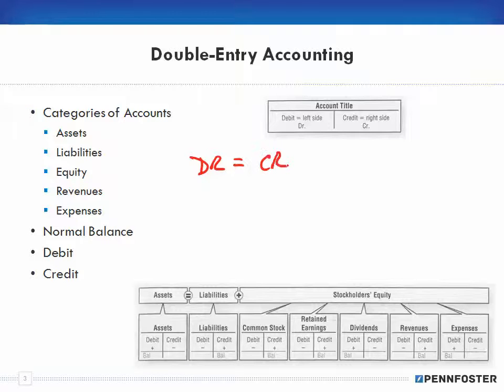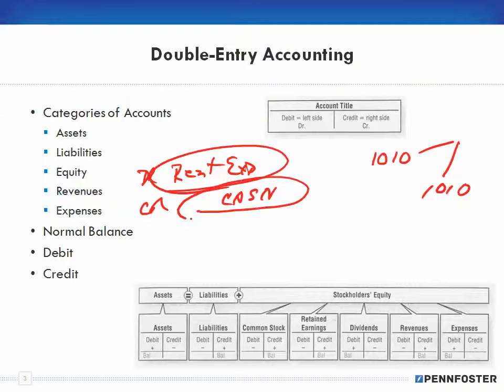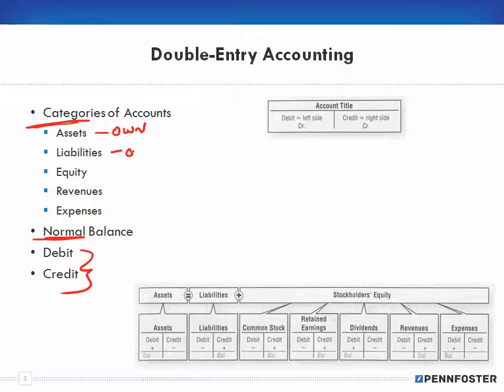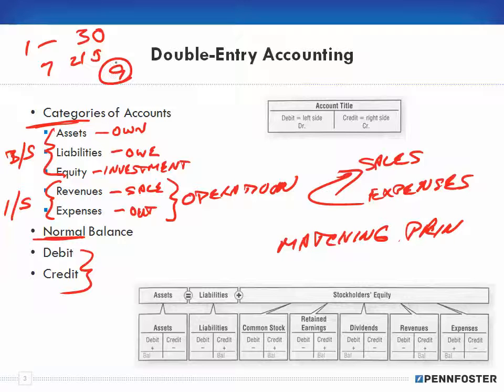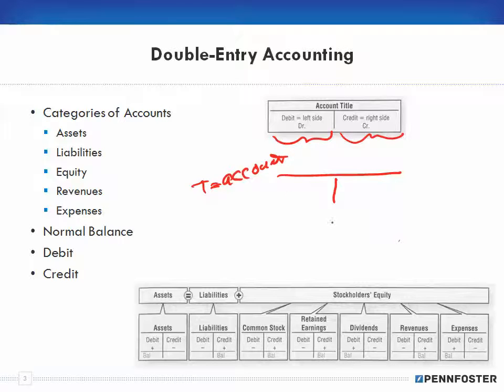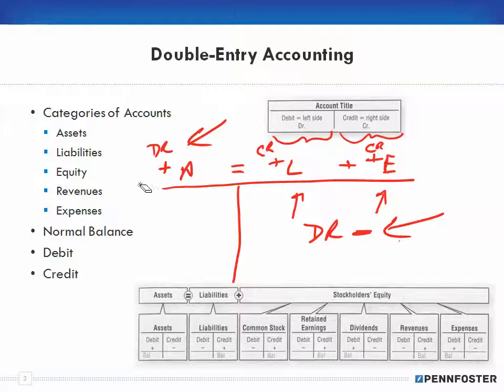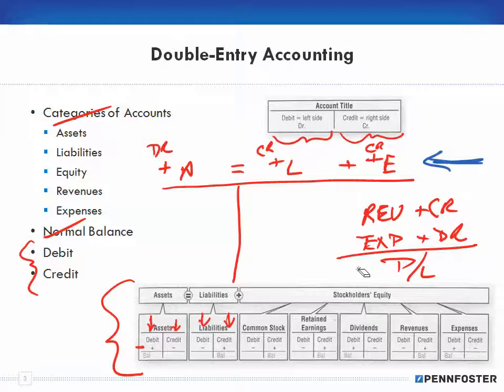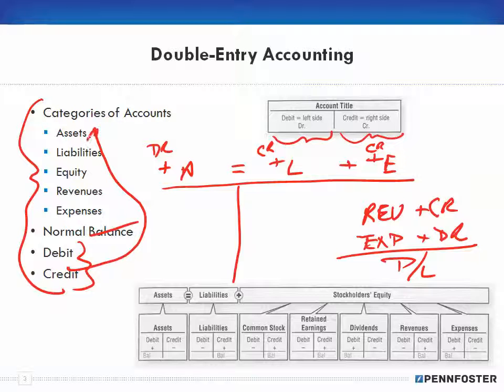Financial Accounting Ch 2 Analyzing and Recording Business Transactions 2